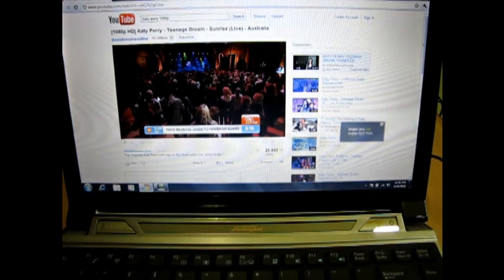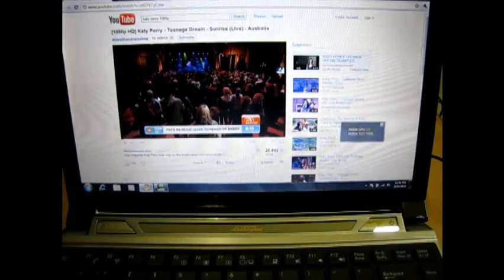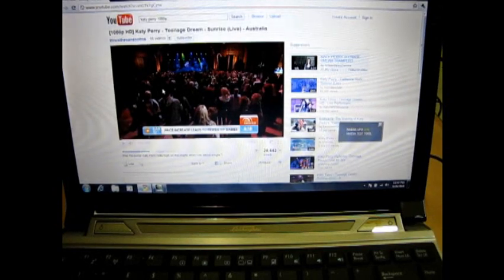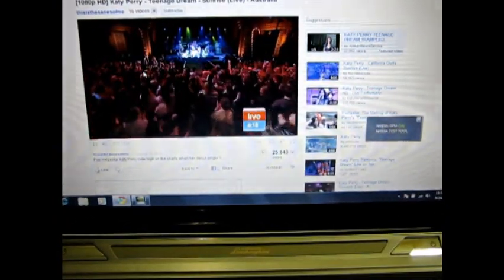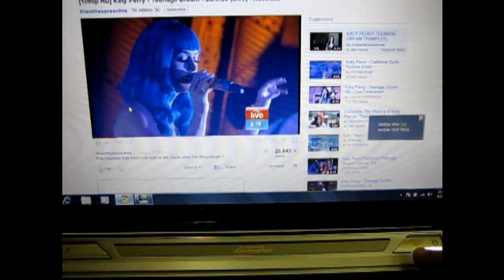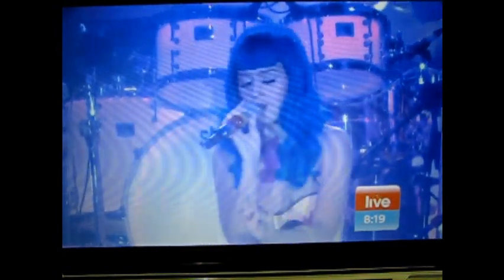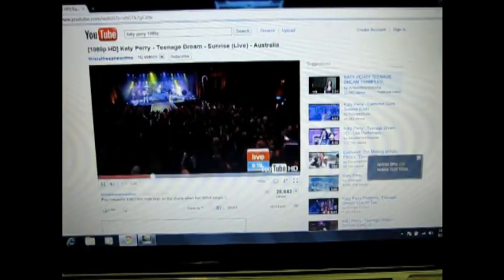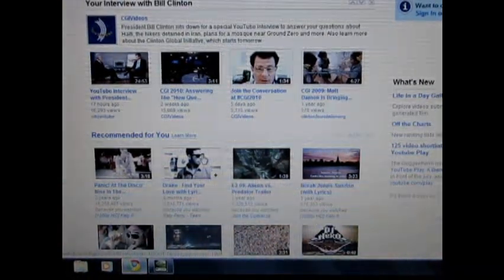ASUS LAMBORGHINI VX6 - 1080p YouTube Test - NVIDIA ION - ATOM D525